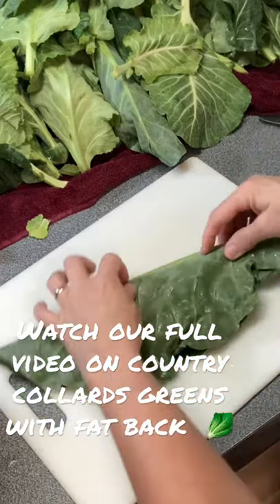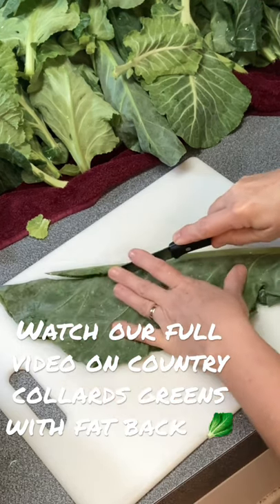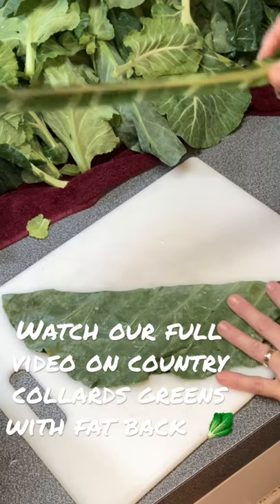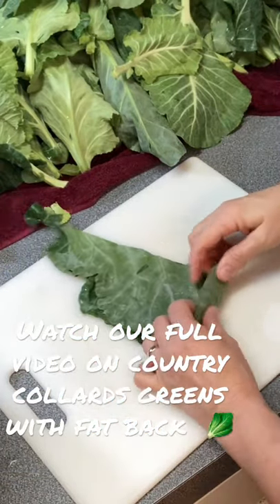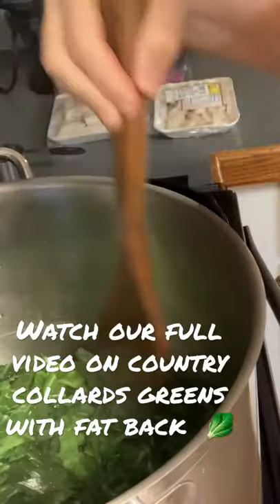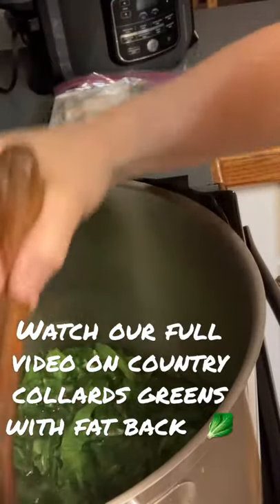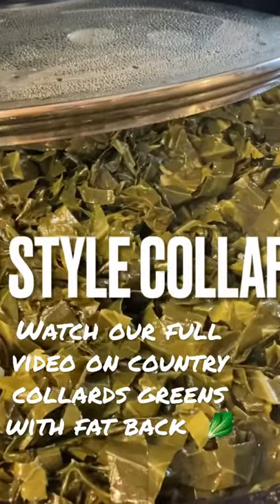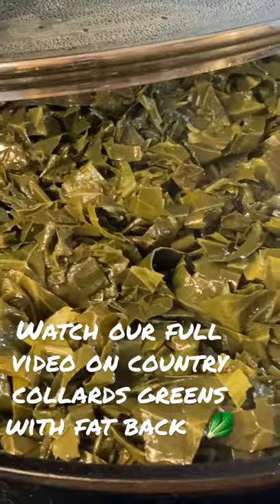How to cook Collard green’s with fat back ham hocks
BEST Collard Green’s you ever eat! They are southern style soul food.
Ham hocks and Fat back!